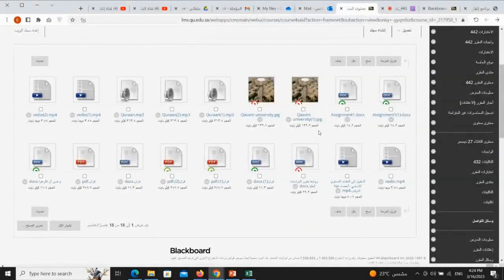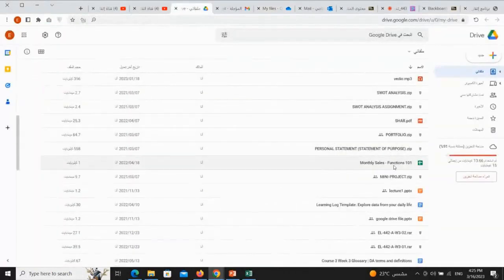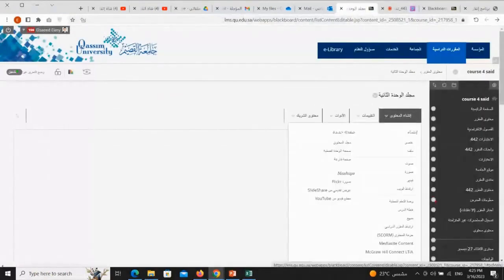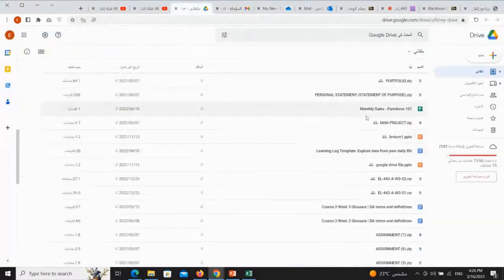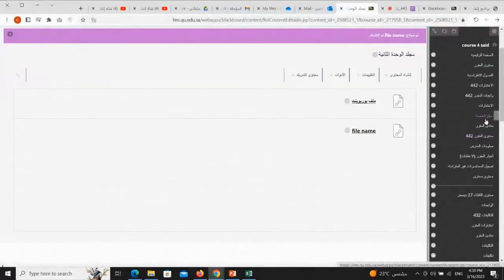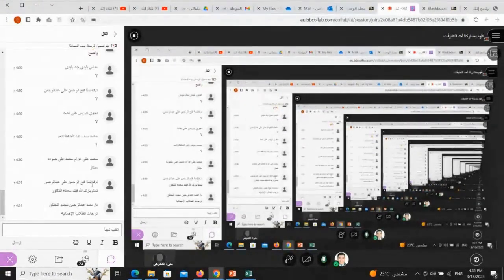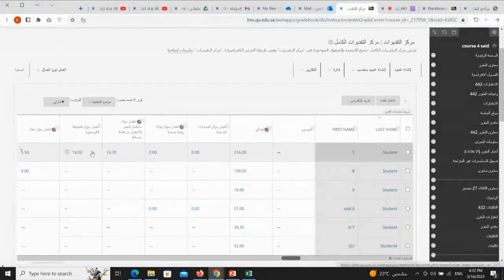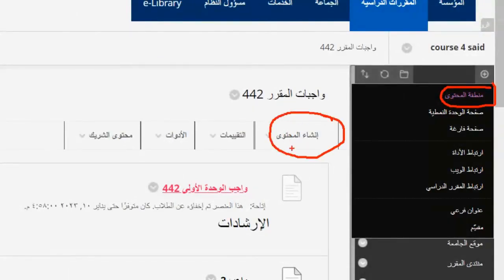3- Activate electronic course reports